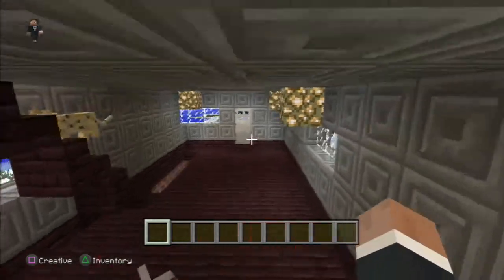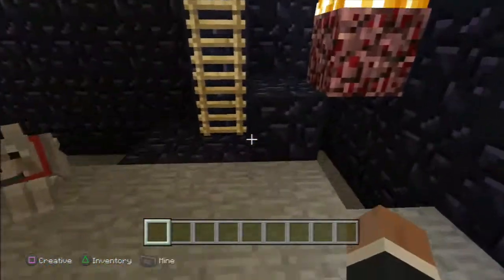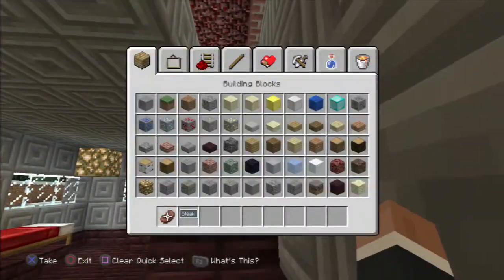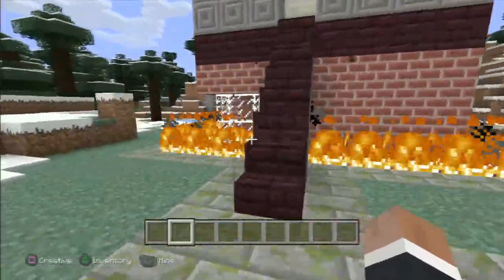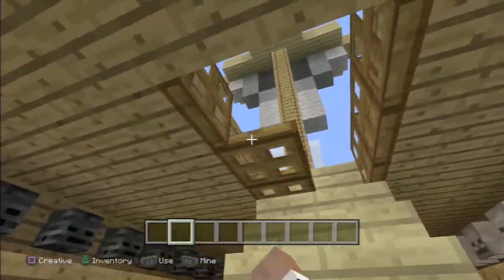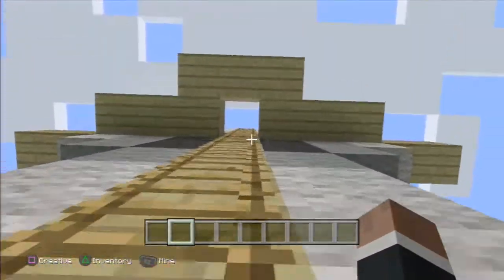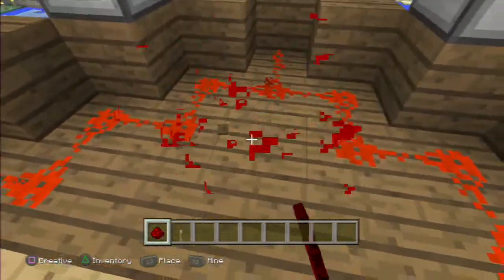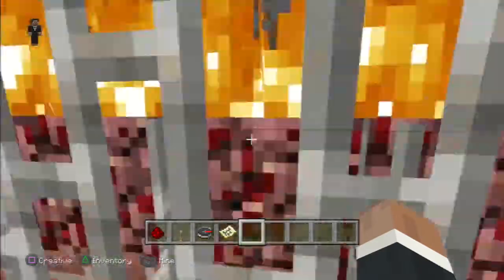Vic Bonus Episode 11: Minecraft Creative Mode Tour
In this one I show my creativity in Minecraft!